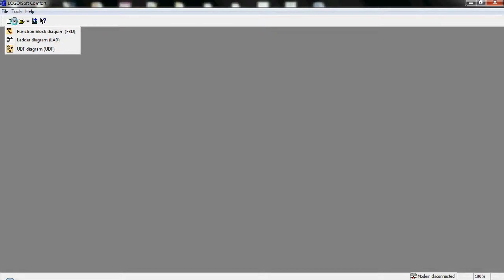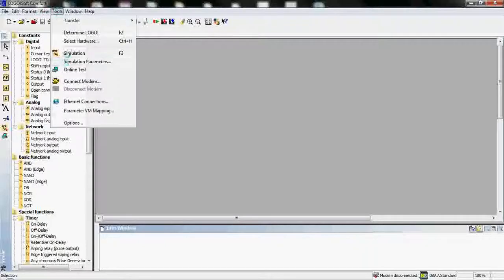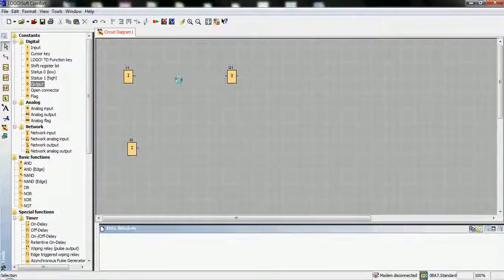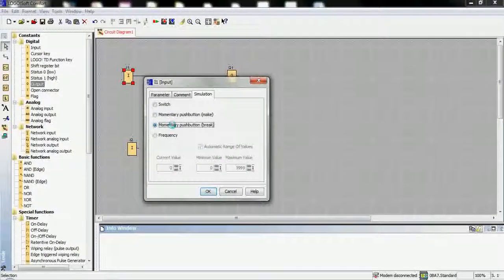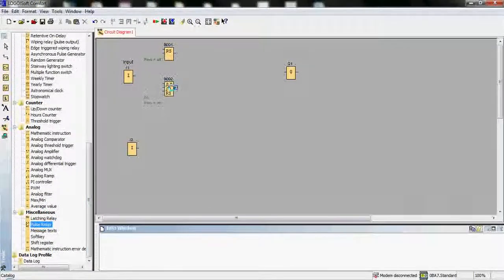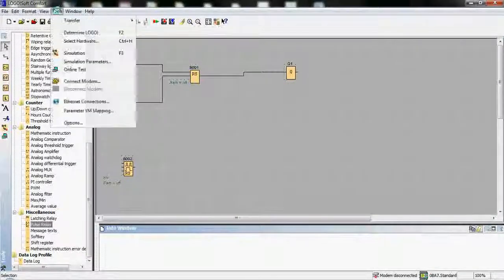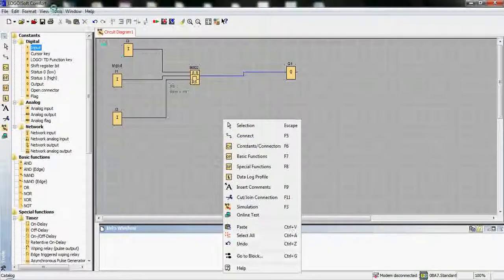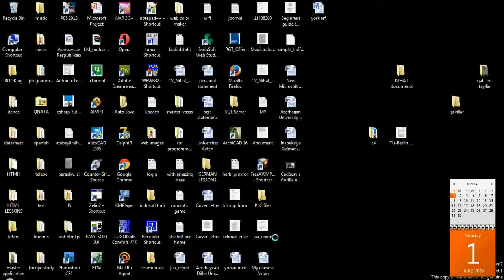#6 Semens LOGO Quick Start and Relays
PLC Beginner
Siemens LOGO Software, Quick Start, Relays, Pulse and Latching Relay